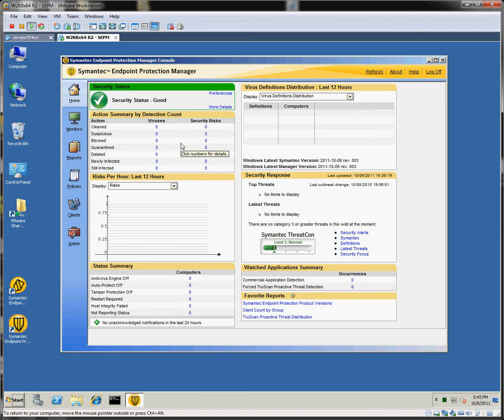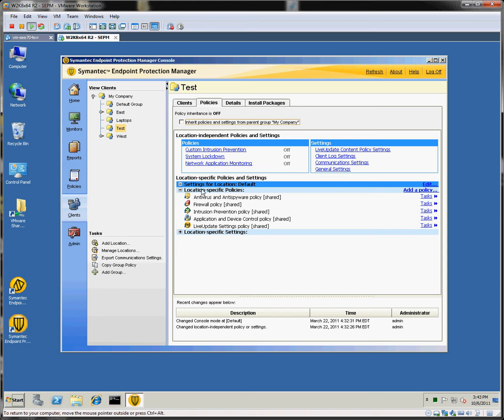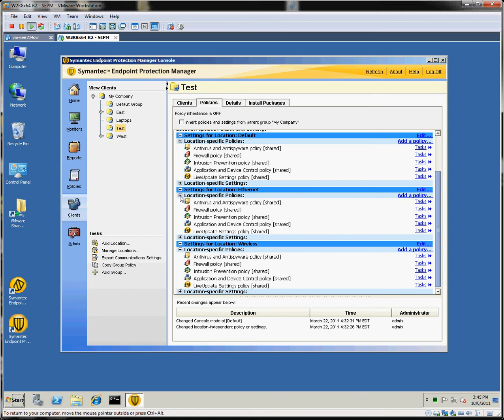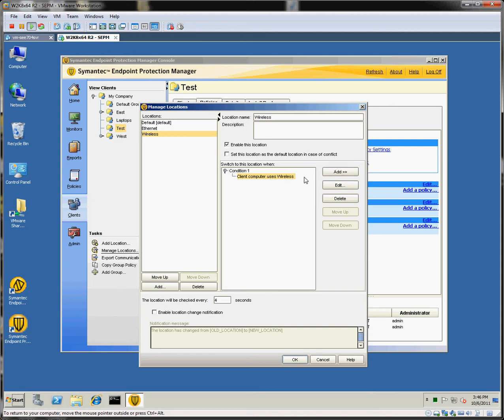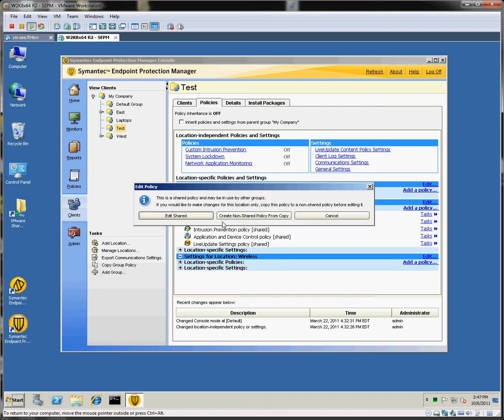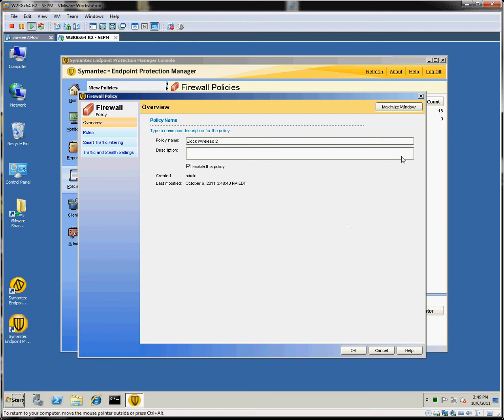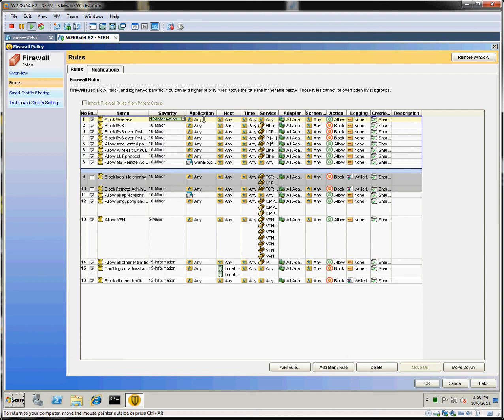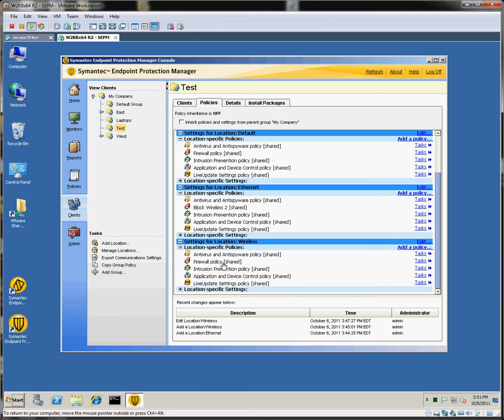Blocking wireless traffic when ethernet is enabled.avi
This video will show you how to configure Symantec Endpoint Protection 11 to Block all wireless traffic while an ethernet connection is enabled.